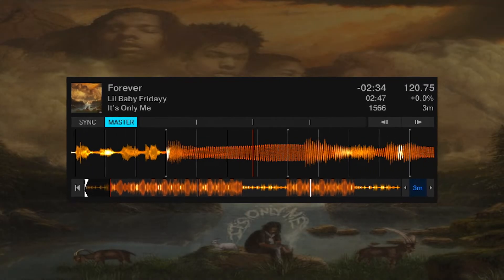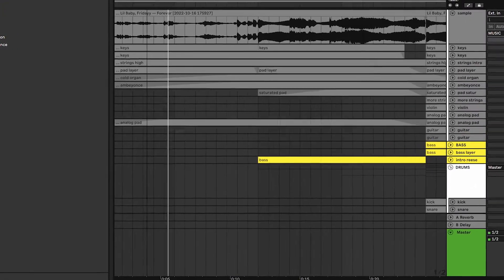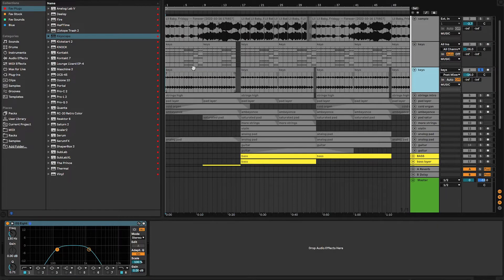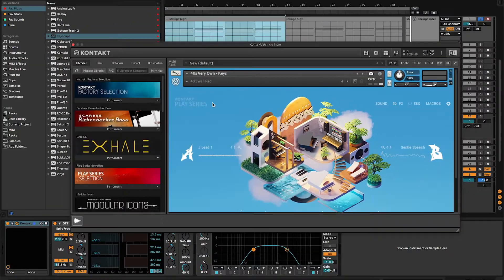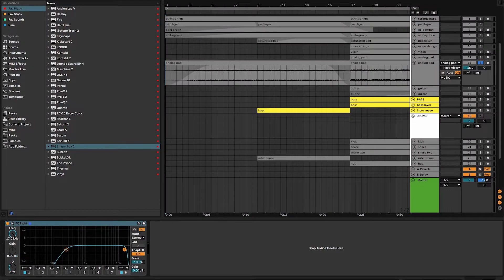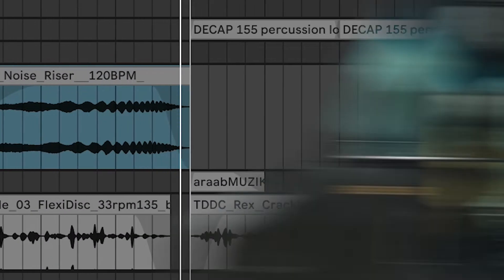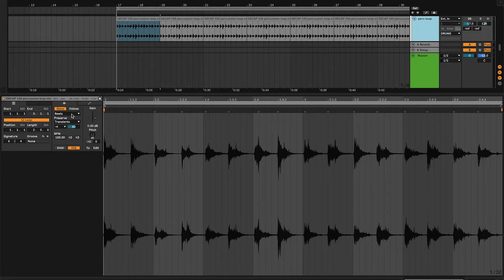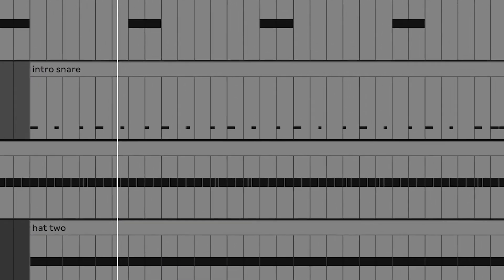How I Turned Lil Baby Sample Into CRAZY EDM Banger!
How to turn a loop into a full song in Ableton Live 11. Advanced music production tutorial. Covering sound design basics, layering sounds, arranging the track and more.
All My Other Stuff:
Linktr.ee/almostxfamous